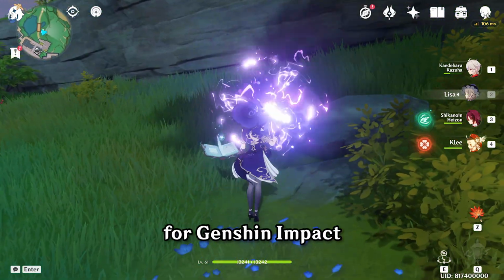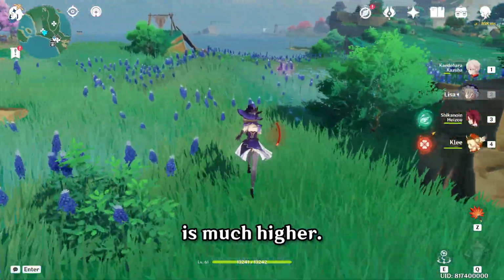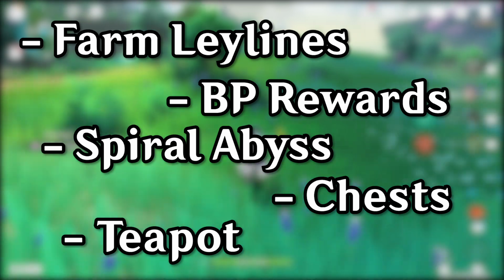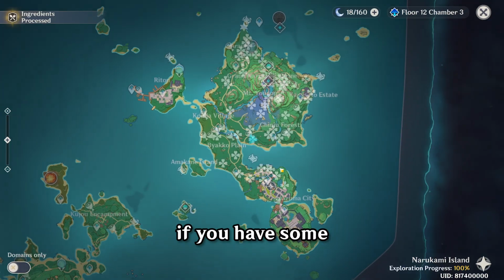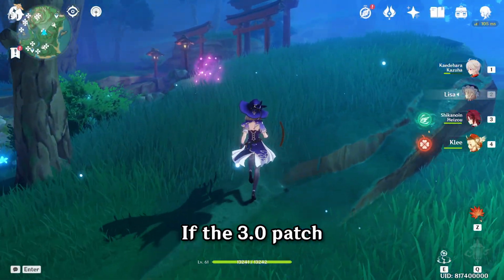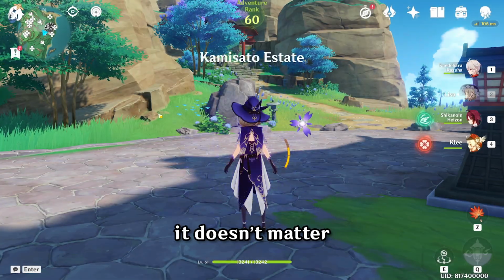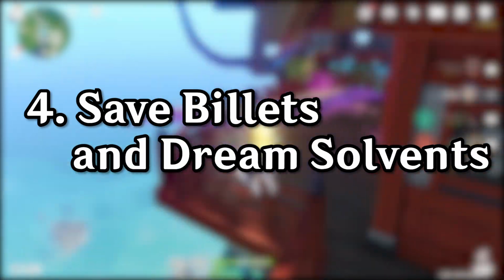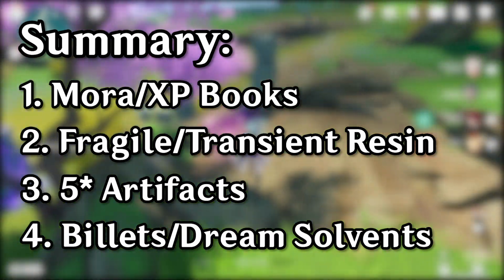4 IMPORTANT Things You Should Do BEFORE SUMERU 3.0 PATCH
The next patch for Genshin Impact is very likely to be the Sumeru 3.0 Update, and the most significant thing that it will bring besides the new region is the addition of the Dendro Element. Therefore, here are some important things I think players should be preparing for. Some of my tips are drawn from past experience when the Inazuma 2.0 patch released, but there is no guarantee the Sumeru Update will be exactly the same.

0:00 Intro
0:30 1. Mora and XP Books
1:37 2. Fragile/Transient Resins
2:55 3. Artifacts
4:44 4. Billets/Dream Solvents
5:20 Summary and Conclusion